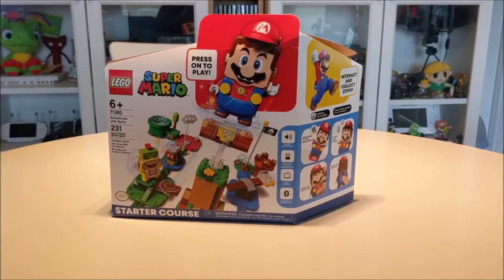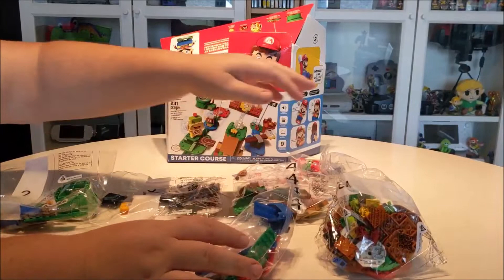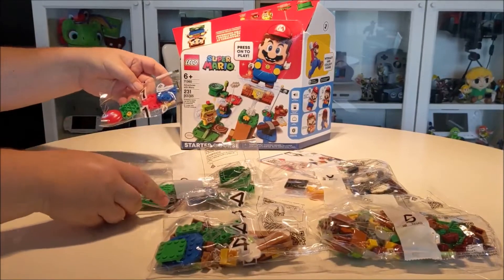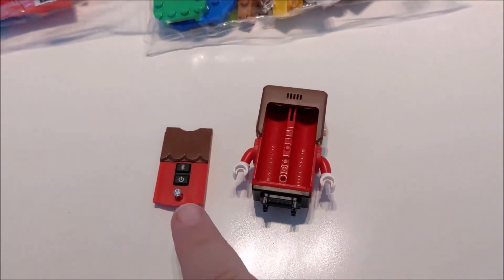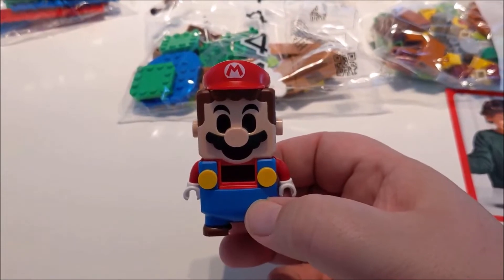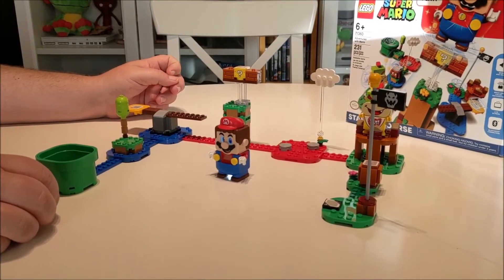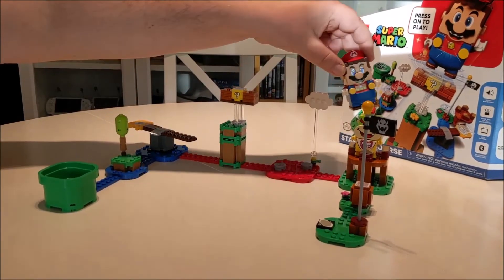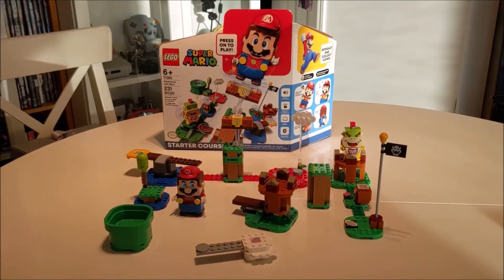LEGO Super Mario: Adventures with Mario Starter Course Review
LEGO Super Mario is here! Come see why the LEGO Super Mario: Adventures with Mario Starter Course is a must buy for Nintendo and LEGO fans.